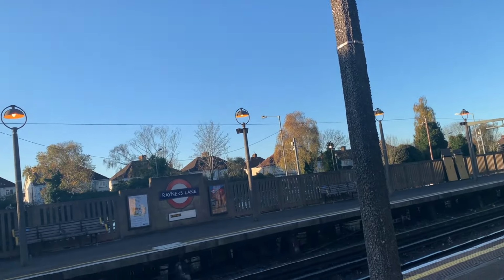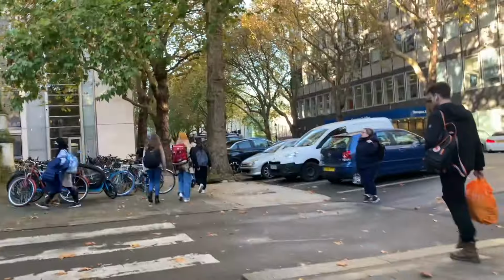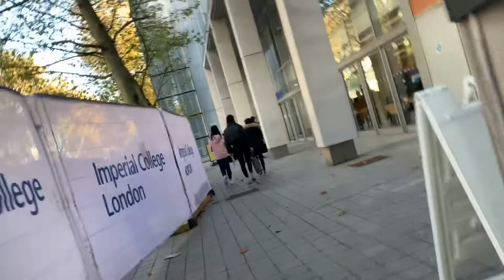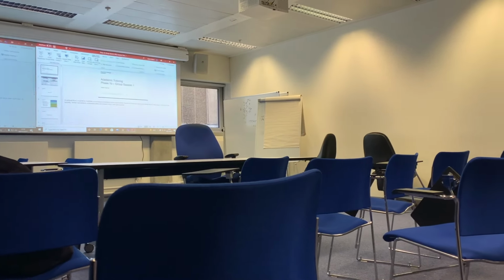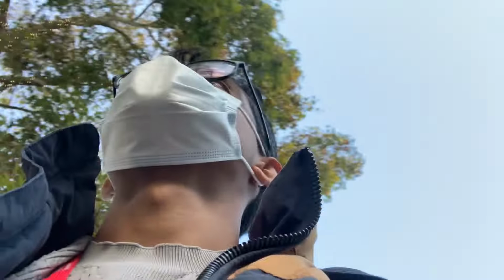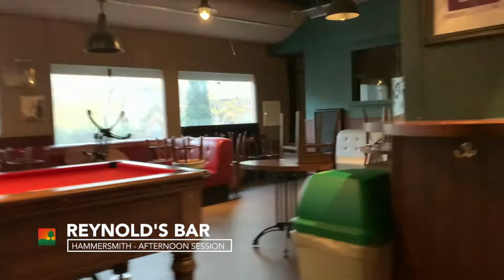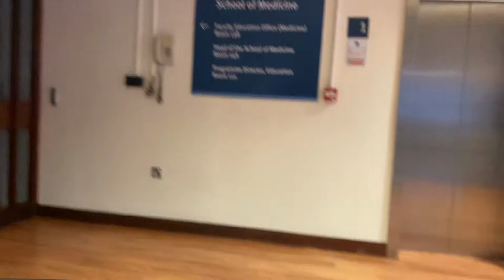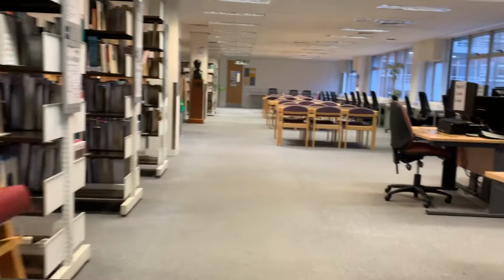A Day in the life of an Imperial College Medical Student 2021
Me?  😃
If you're new to the channel, I'm Akshi, a second year medical student at Imperial College London. I make videos about Med School applications, University life and anything else that I can!

Cheers!
Akshi 😄